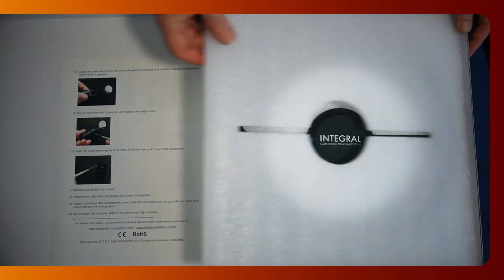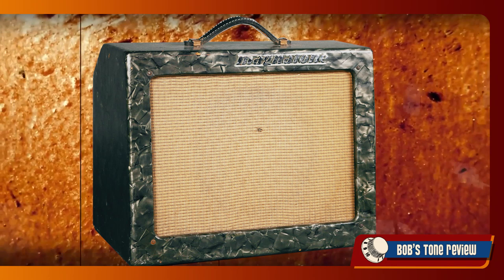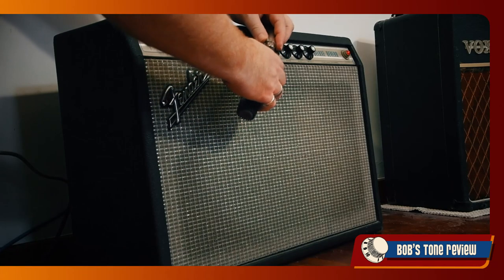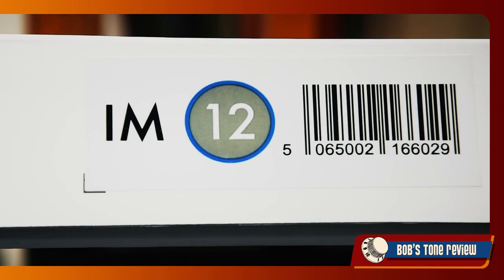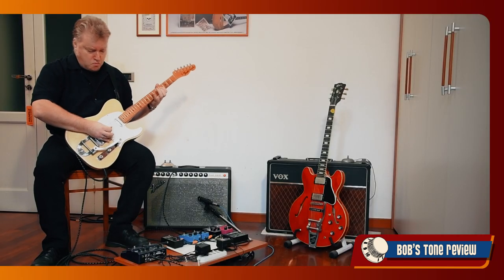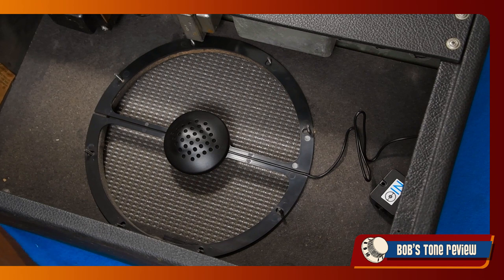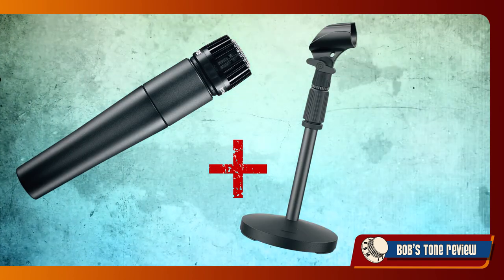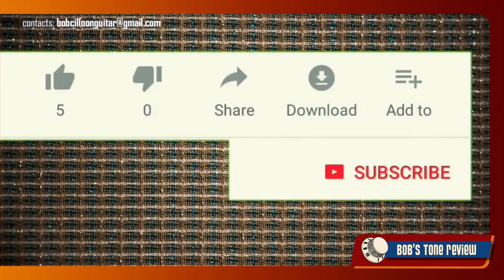BTR#24 Samsystems Integral, Innovative Close Miking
Samsystems Integral is a close mic’ing system of new design, ready to mike up your amp in every gig and session.
It relies on a quality dynamic microphone conveniently allocated directly  inside a cabinet or combo amp, in front of the speaker's cone.
It’s an easy plug and play solution operated without need of phantom power or batteries.

The Integral assembly is firmly held in place by the speaker, with the same bolts; it comes in three versions, each with a different frame diameter: for 10,12 and 15” cones.
This solution will help any guitar, bass or harp player to turn a small low-wattage amplifier into an ultimate gigging workhorse.

The video also contains a few general tips on amp miking.